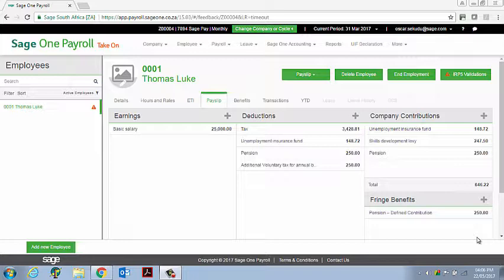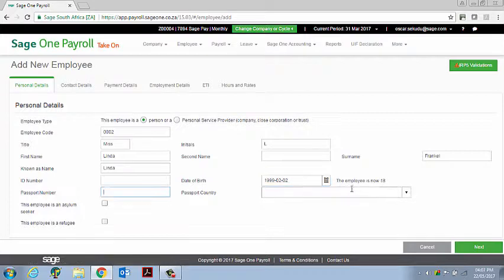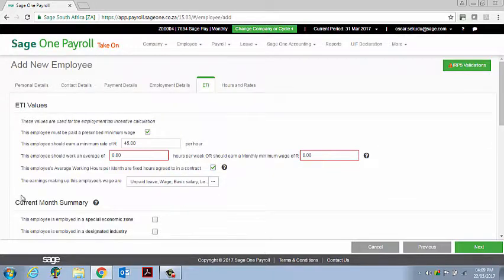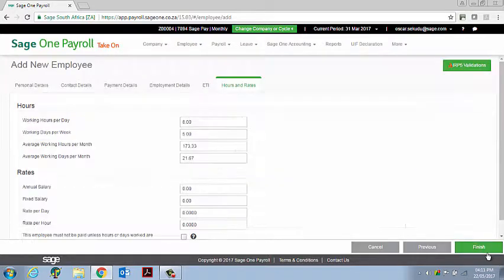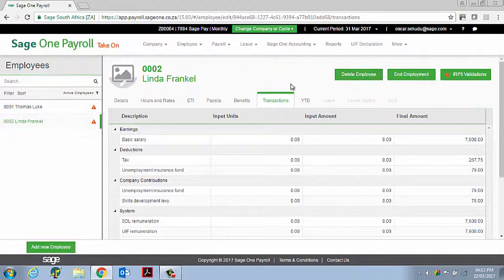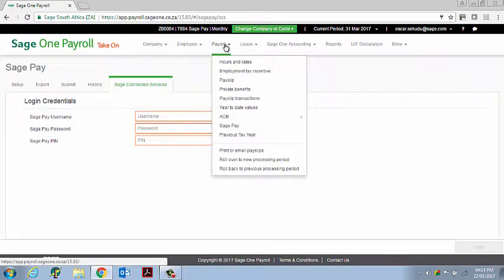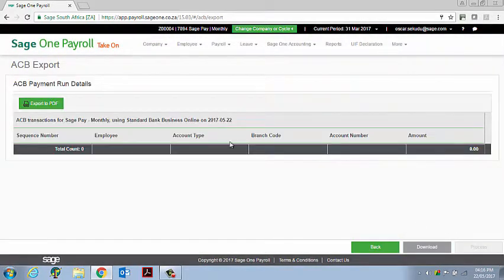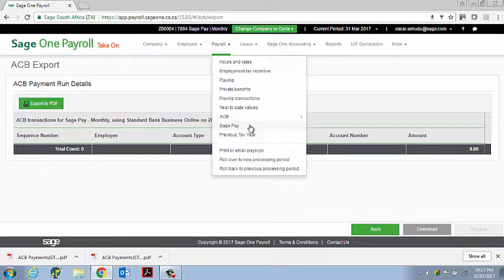Sage One Payroll Pre Assessment Recording 2